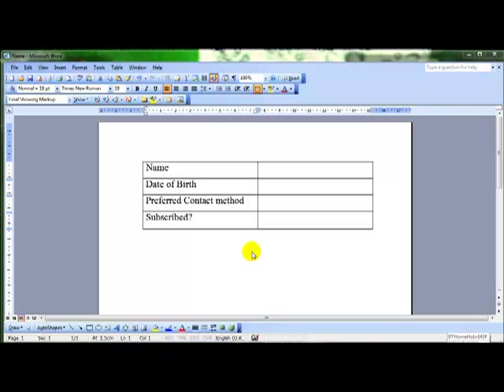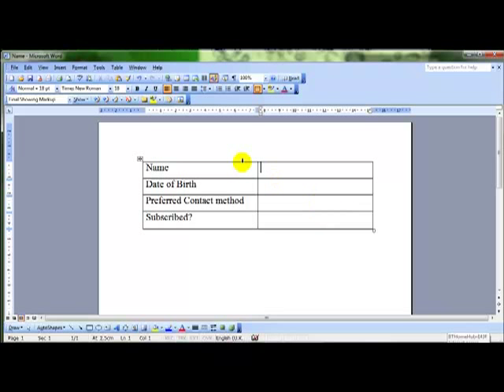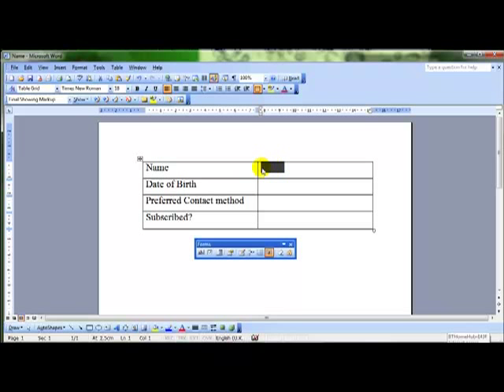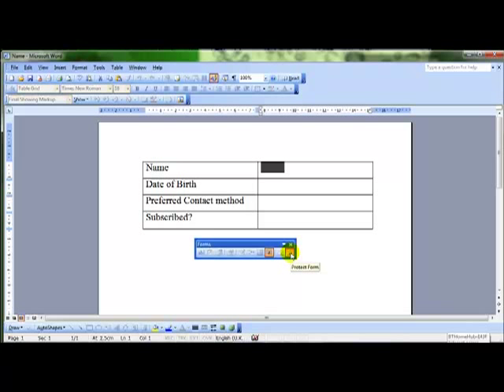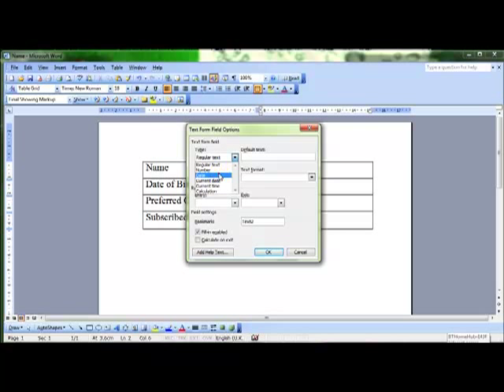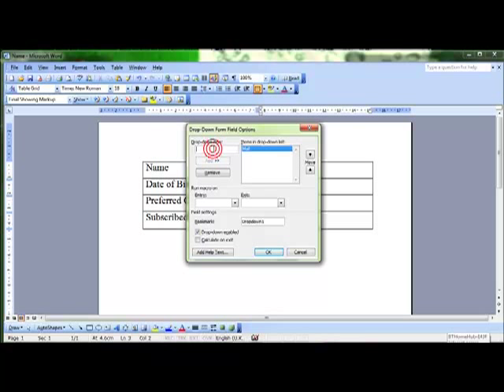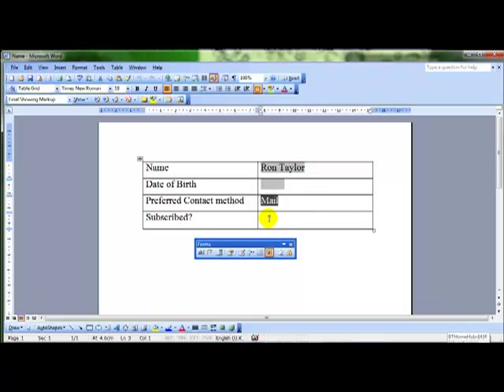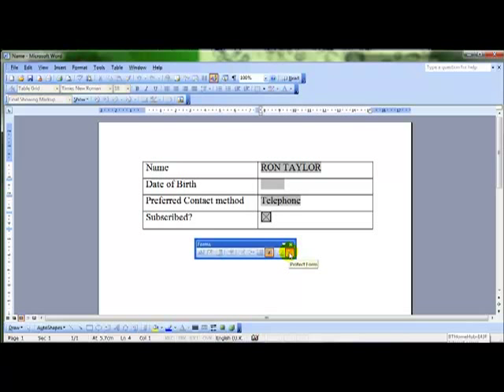AM 3.3.2.1 forms and form fields Microsoft Word 2003